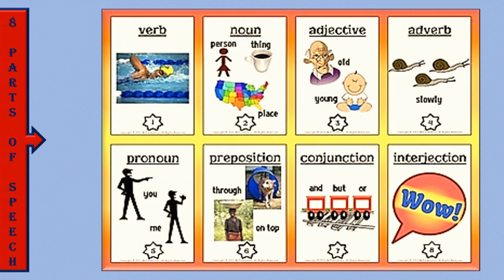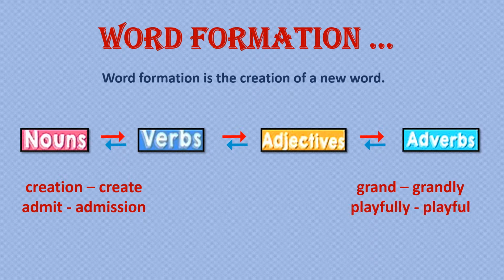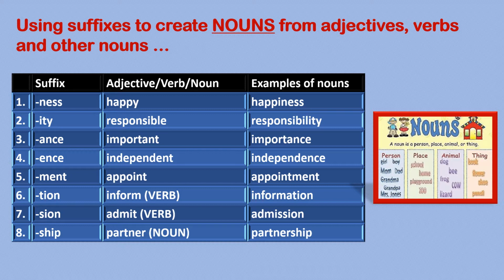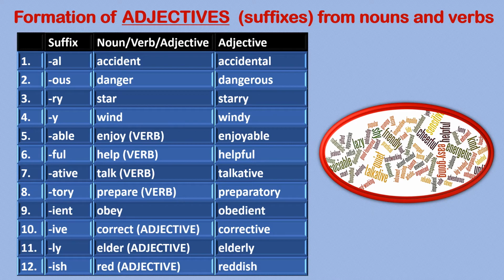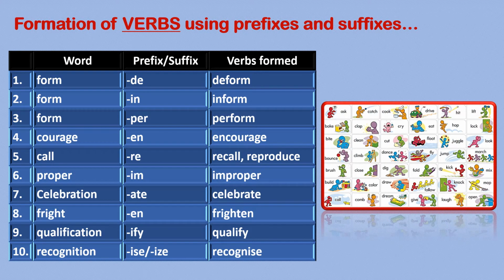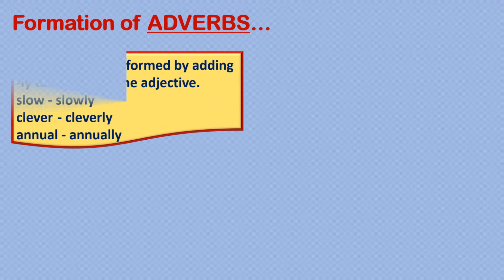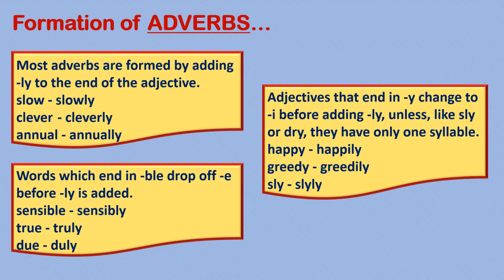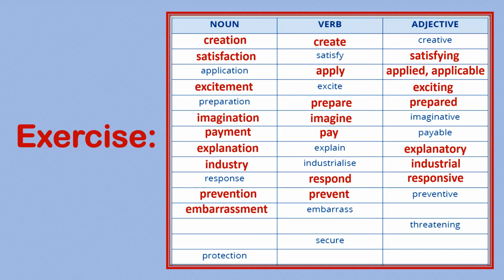WORD FORMATION II ENGLISH GRAMMAR II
Explanation on the use of suffixes and prefixes to form words of a different class. eg. formation of nouns, verbs...